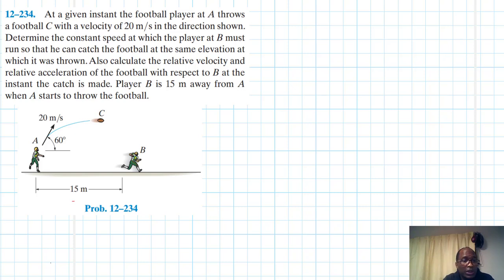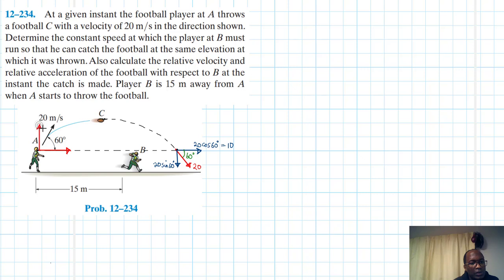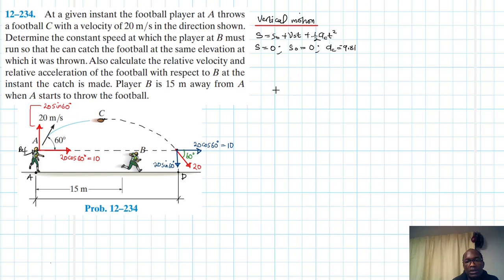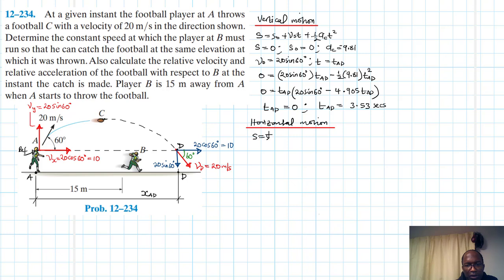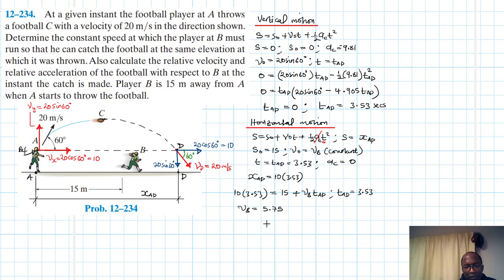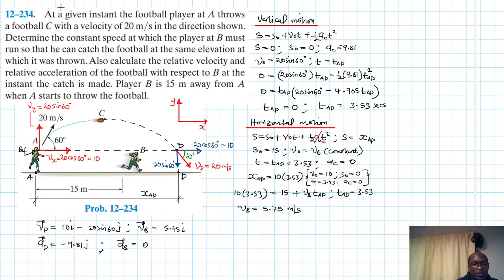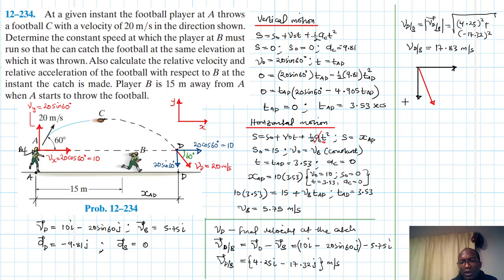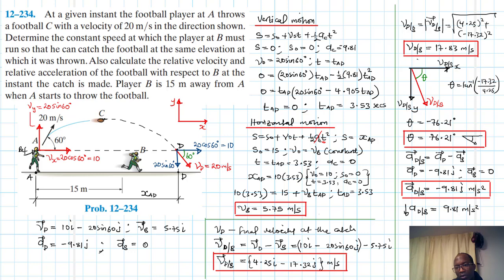12–234 Kinematics of a Particle (Chapter 12: Hibbeler Dynamics) Benam Academy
PROBLEM: 12–234
12–234. At a given instant the football player at A throws a football C with a velocity of 20 m/s in the direction shown. Determine the constant speed at which the player at B must run so that he can catch the football at the same elevation at which it was thrown. Also calculate the relative velocity and
relative acceleration of the football with respect to B at the instant the catch is made. Player B is 15 m away from A when A starts to throw the football.